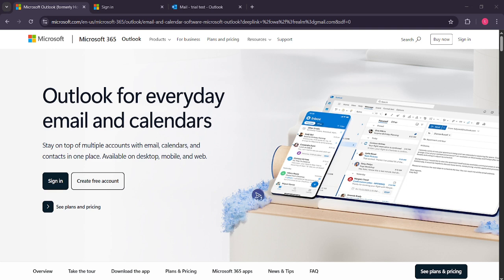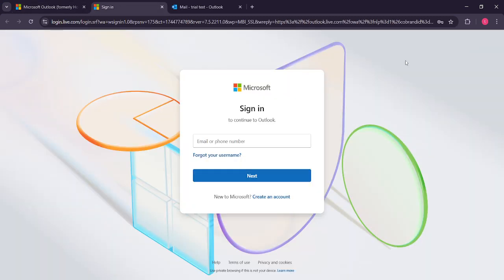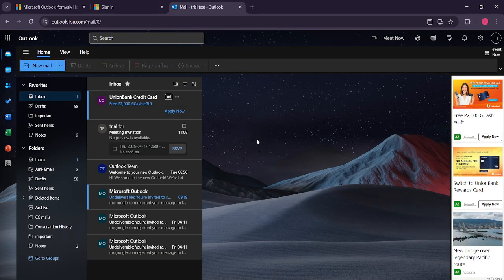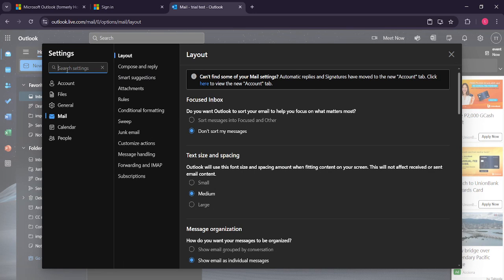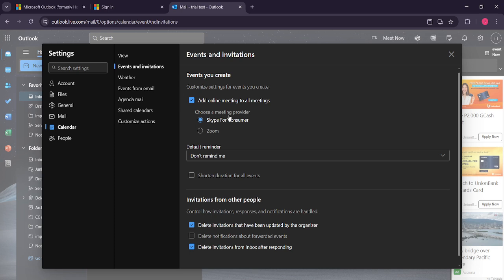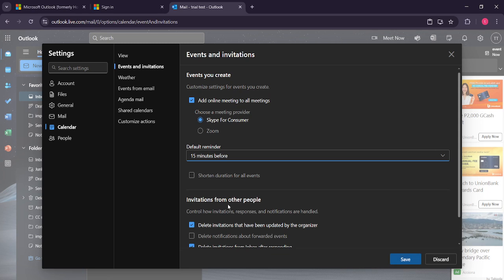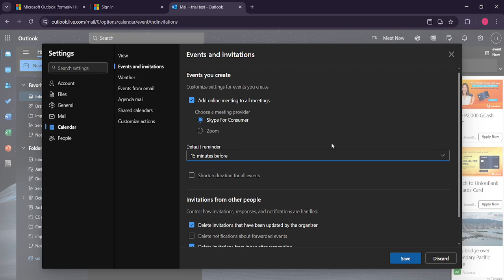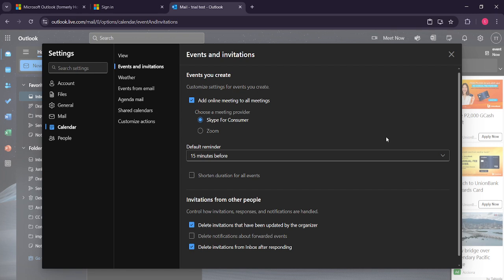How To Make Outlook Reminders Visible and Unmissable [2025 Full Guide]